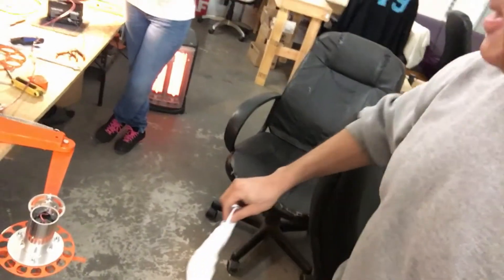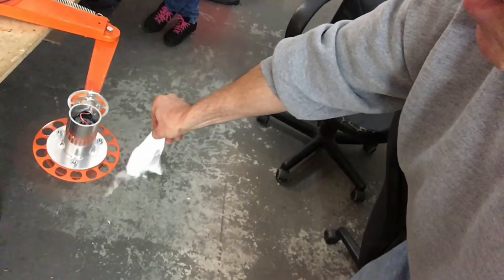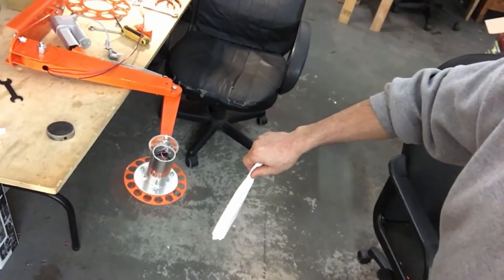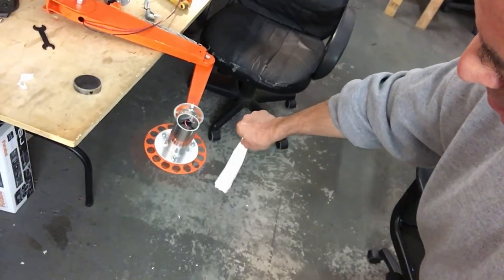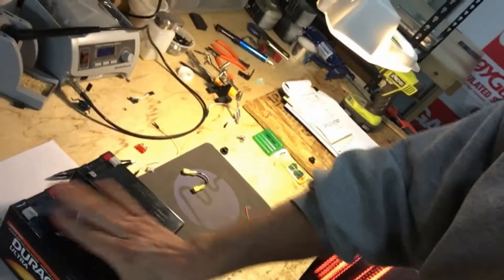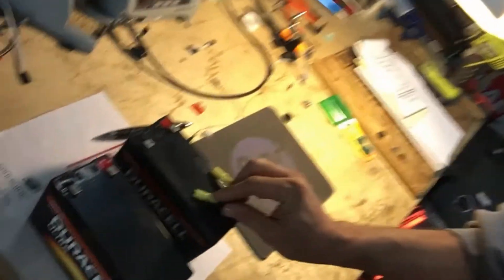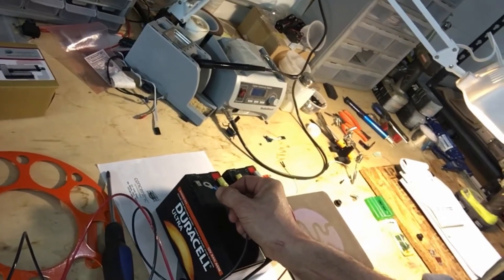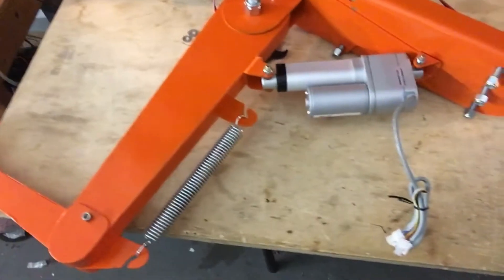Horizontal Robotic Trimmer Attachment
This is a much stronger DC motor for our horizontal robotic trimmer attachment. The test went very well in the lab. Tomorrow will be testing it on the field mounted on a Hybrid GOAT ROBOT 22T